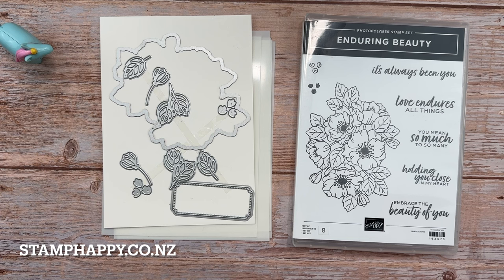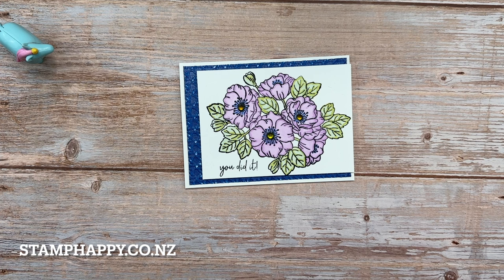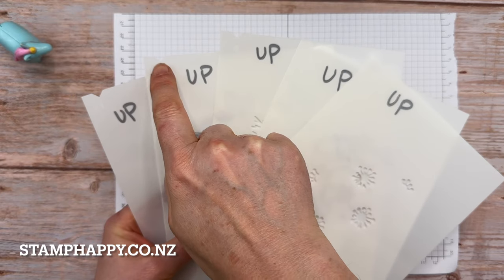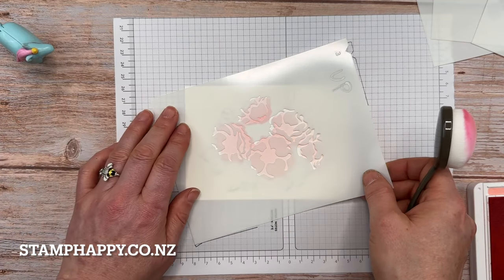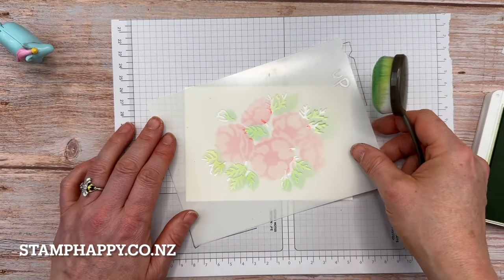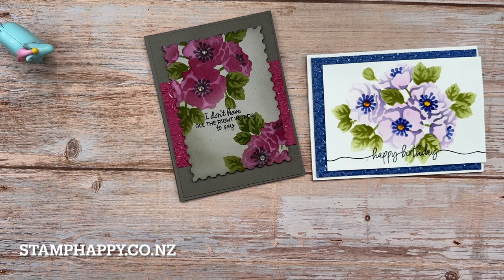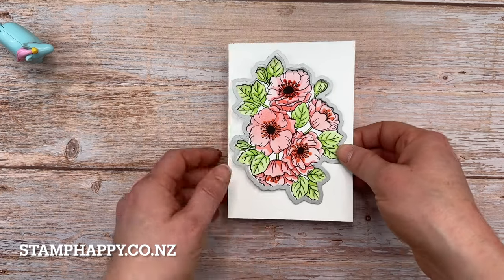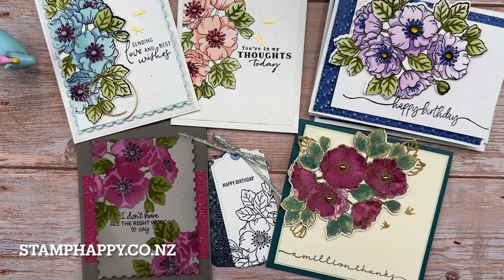Four Ways to Use the Enduring Beauty Stamps, Dies, and Stencils!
These are a great new addition to the tool line!  The Enduring Beauty bundle includes stamps, dies, and stencils for super easy coloring options.  In this video, I'll show you four ways you can use these three products in combination for four different effects.

GET STARTED WITH STAMPIN’ UP!